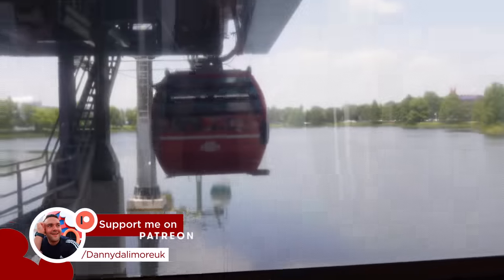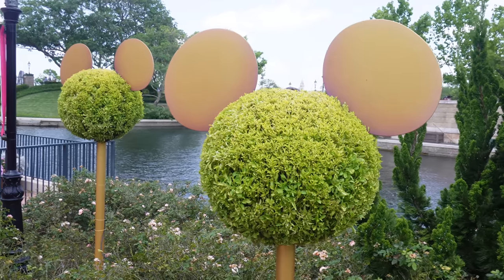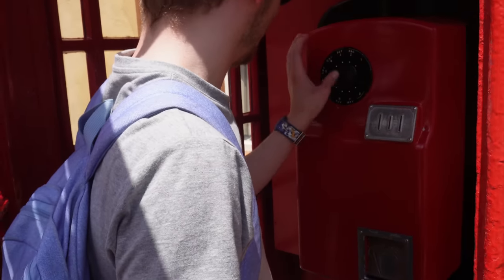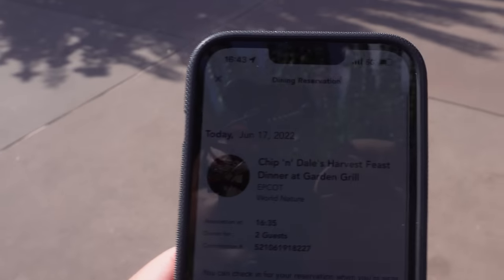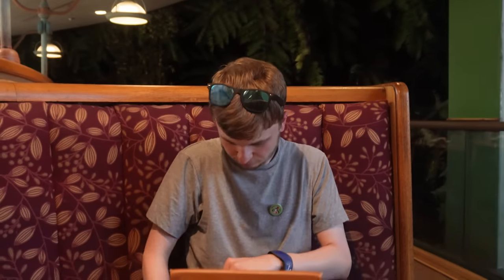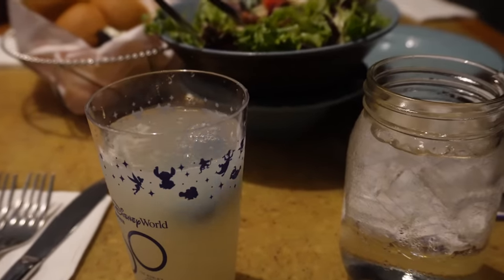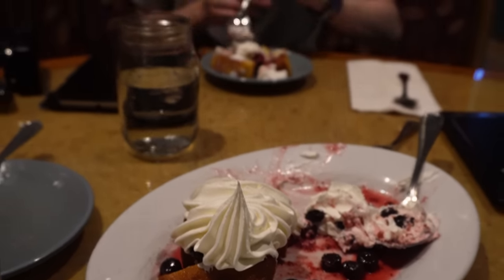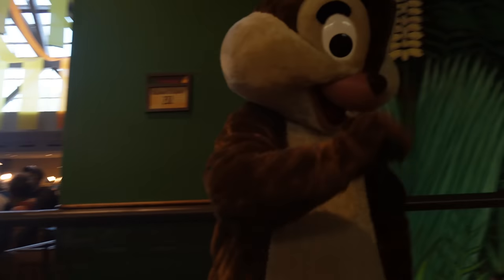FIRST TIME AT GARDEN GRILL & EPCOT - DISNEY WORLD VLOG - JUNE 2022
HELLO!

Welcome to a brand new series! IT'S DAY 8 and today we head to DISNEY'S GARDEN GRILL & EPCOT

I am so excited to be bringing you all another vlog series! Hope you enjoy it xx

CHAPTERS
0:00 - Intro
0:22 - DISNEY'S Skyliner
2:30 - EPCOT
6:00 - Test Track, Epcot
06:30 -  The Garden Grill Restaurant, Walt Disney World Resort
15:05 - Spaceship Earth, Epcot Attractions
18:23 - Creations Shop, Walt Disney World
19:10 - EPCOT World Showcase
22:30 - Harmonious Fireworks at Epcot
23:43 - Outro

Accessibility in the park - You may notice that we are using DAS and Universal's accessibility pass during these vlogs. Liam Suffers from curvature of the spine, we don't talk much about it due to Liam feeling conscious about it.  Since uploading the vlogs, a few of you guys have asked about GENIE+ so Liam and I thought we should mention this now. I have links below for details about both services.

Welcome home! xx